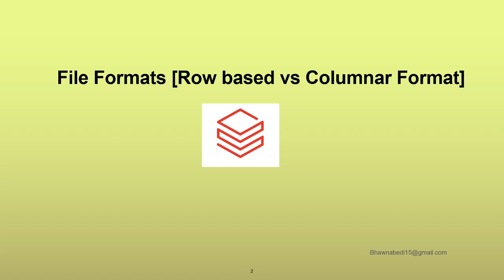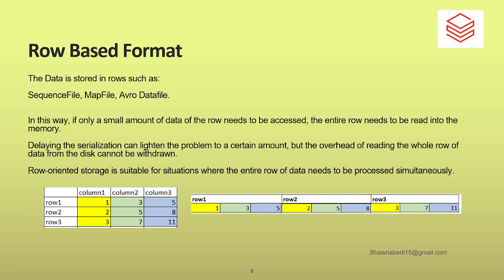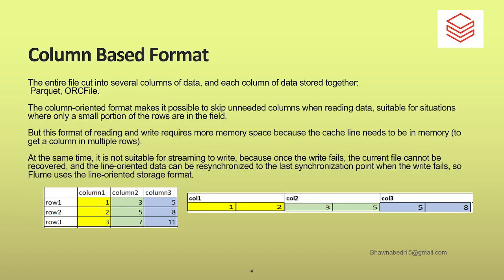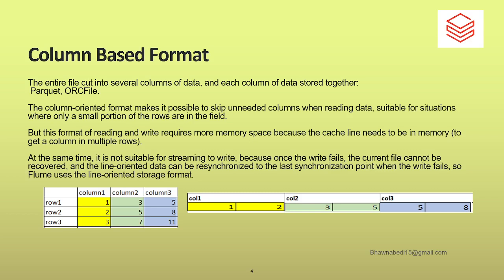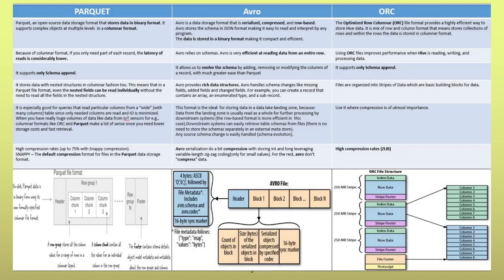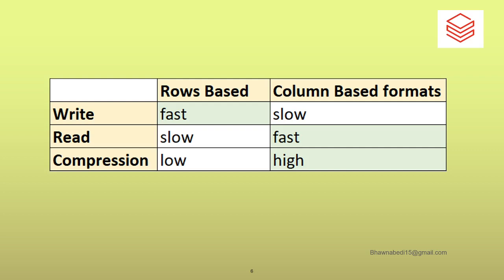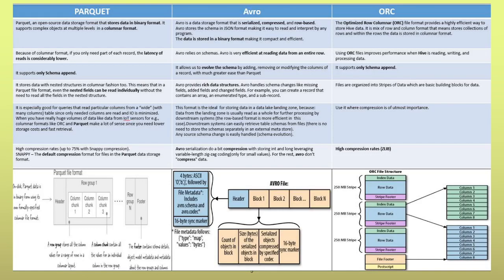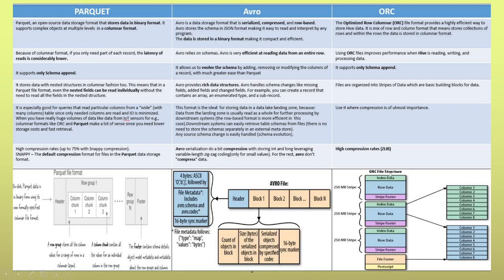File Formats [Row based vs Columnar Format]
Row Based Format

The Data is stored in rows such as:
SequenceFile, MapFile, Avro Datafile.
In this way, if only a small amount of data of the row needs to be accessed, the entire row needs to be read into the memory.
Delaying the serialization can lighten the problem to a certain amount, but the overhead of reading the whole row of data from the disk cannot be withdrawn.
Row-oriented storage is suitable for situations where the entire row of data needs to be processed simultaneously.

Column Based Format
The entire file cut into several columns of data, and each column of data stored together:
 Parquet, ORCFile.
The column-oriented format makes it possible to skip unneeded columns when reading data, suitable for situations where only a small portion of the rows are in the field.
But this format of reading and write requires more memory space because the cache line needs to be in memory (to get a column in multiple rows).
At the same time, it is not suitable for streaming to write, because once the write fails, the current file cannot be recovered, and the line-oriented data can be resynchronized to the last synchronization point when the write fails, so Flume uses the line-oriented storage format.